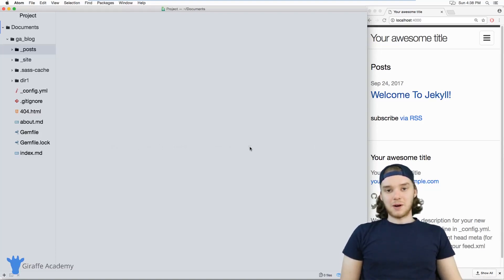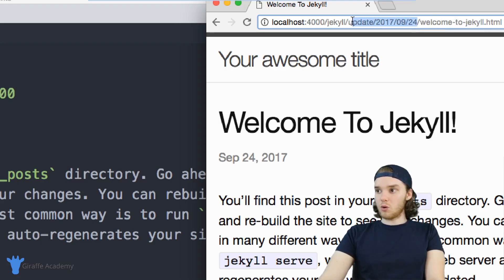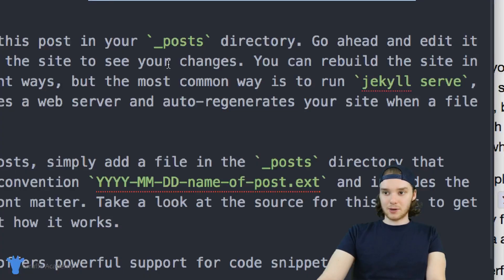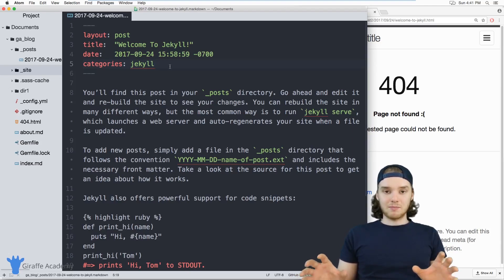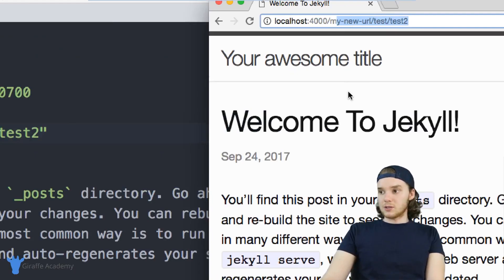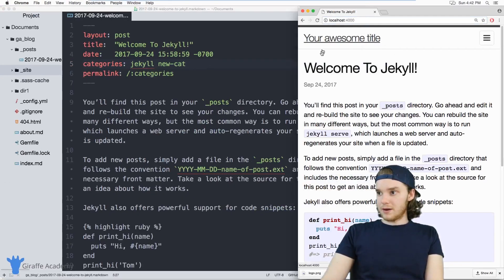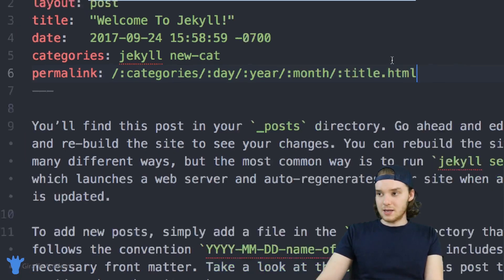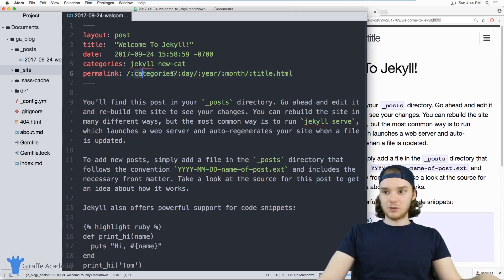Permalinks | Jekyll - Static Site Generator | Tutorial 9